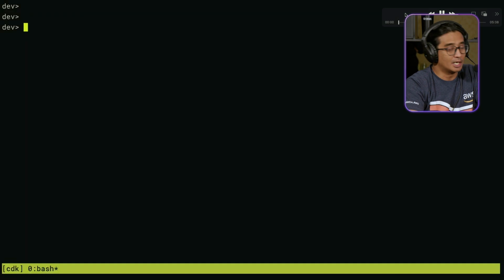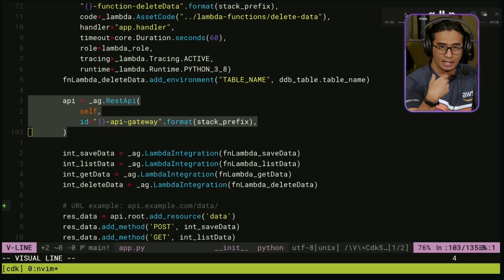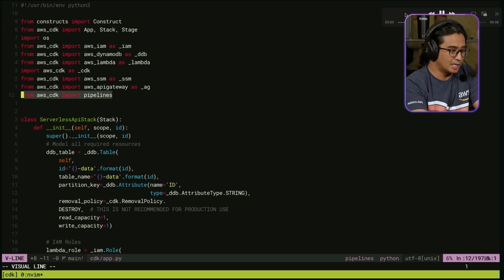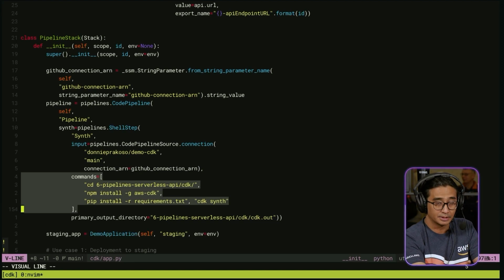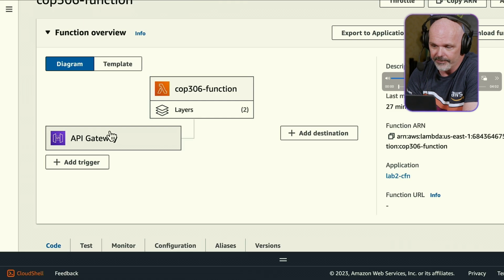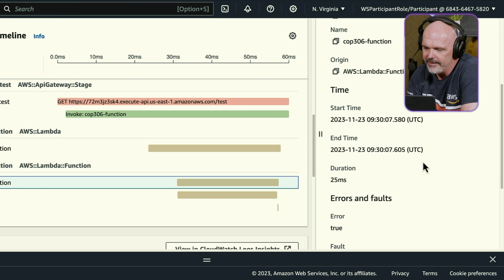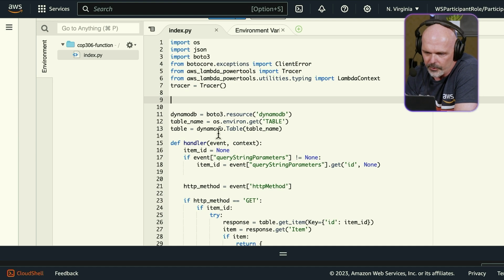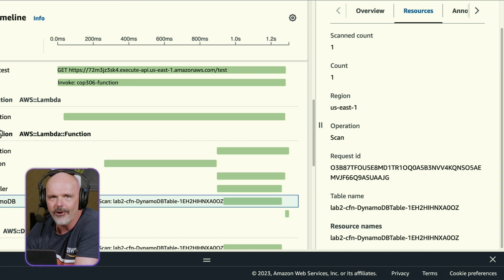The 4 Pillars of DevOps Explained (with Demos!)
Join Developer Advocates, Donnie and Derek as they explain what the 4 key pillars of Devops are.  So if you wondering how to use Infrastructure as Code (IaC), how to think about  Observability and Monitoring, what exactly is Continuous Configuration and best practices are CI/CD then this short video is for you.

0:00 - Introduction
0:41 - What is Infrastructure as Code (IaC)
1:27 - Why do we need IaC? 3 Benefits of Implementing IaC.
2:14 - IaC tools explained.
3:09 - What is Continuous Configuration? Static vs. Dynamic.
4:11 - What is CI/CD?
5:02 - What are the 4 stages of CI/CD?
6:05 - Demo: Building IaC & CI/CD with AWS CDK.
11:52 - Observability (o11y) & Monitoring - Metrics, Logs, & Tracing
12:43 - Demo: Tracing with Amazon CloudWatch
17:10 - Summary: 4 Pillars of DevOps
18:42 - Conclusion